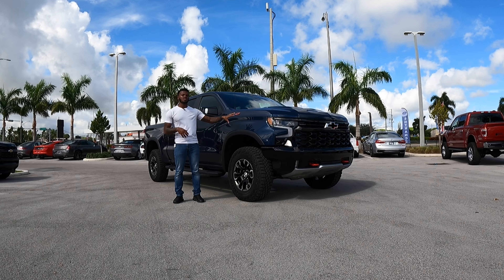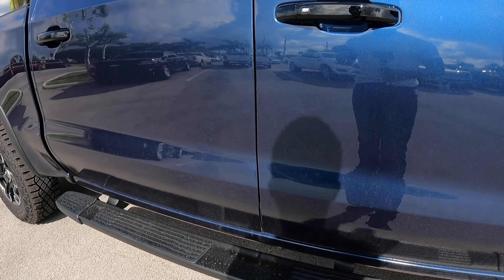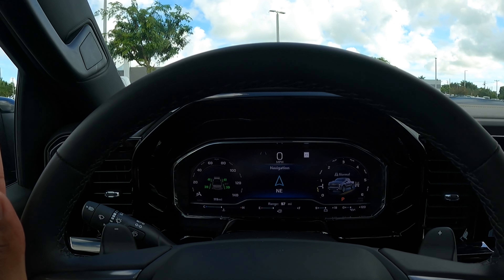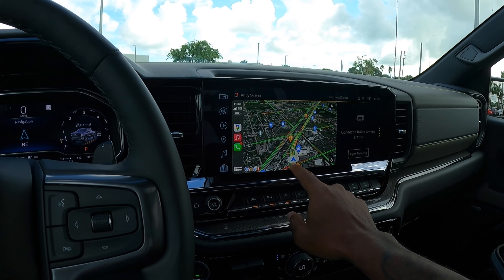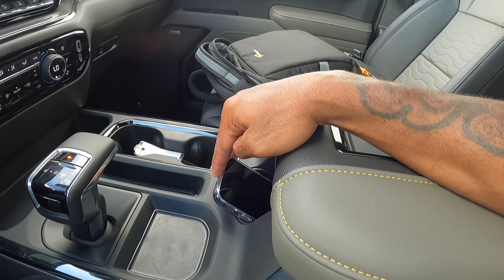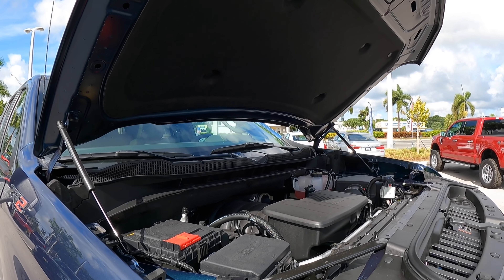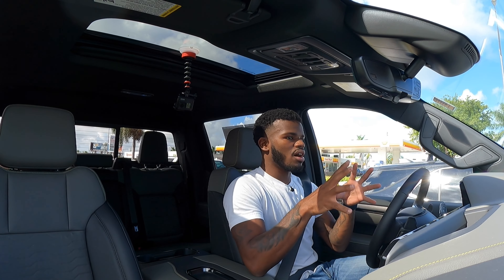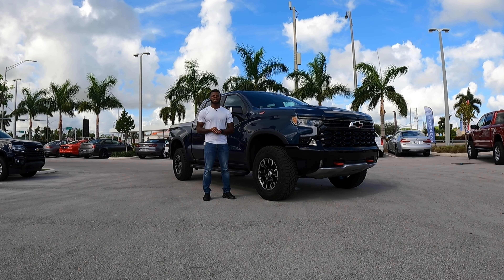2022 Chevrolet Silverado ZR2 - Is The New ZR2 Worth it?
Lorenzo Ford
Ready for your next vehicle Ask For Jean